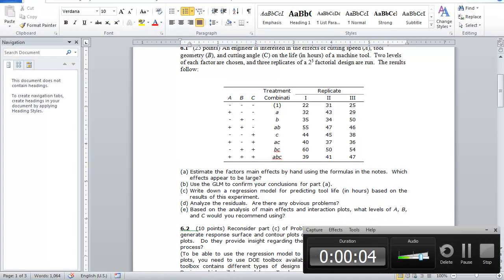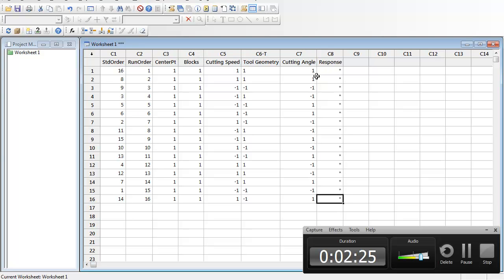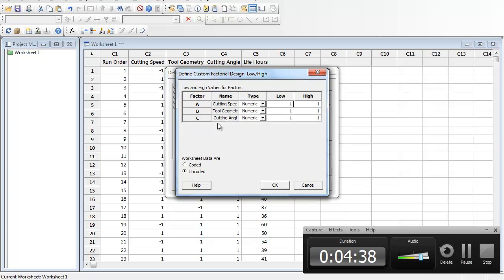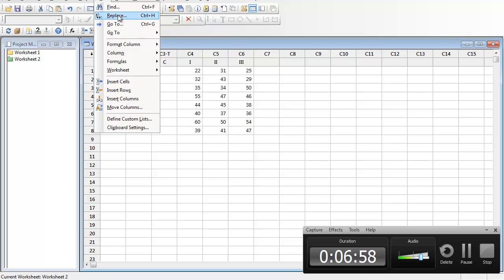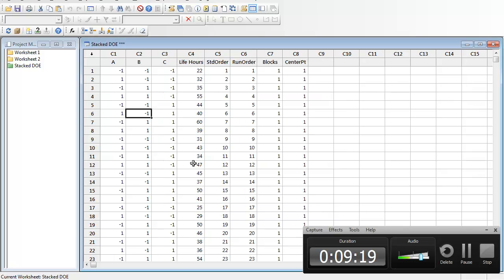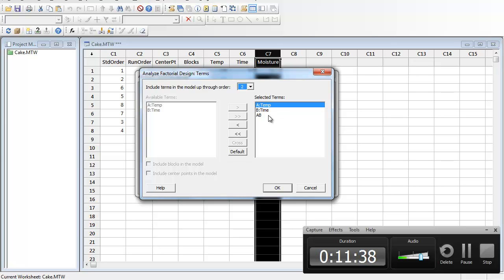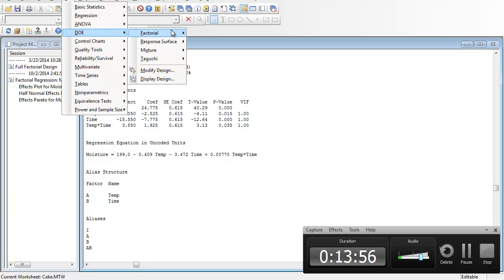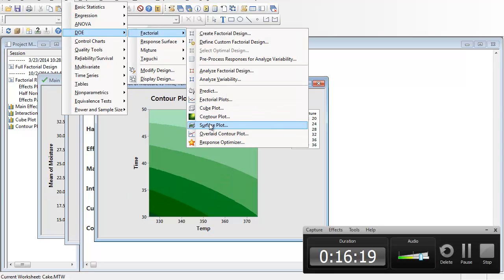Defining and Analyzing designs created outside of Minitab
This is a quick introduction, merely for academic purposes. In most instances, you will create design in Minitab, execute it, fill out the response(s) column(s) and analyze it. For purposes of completing the homework it is easier to show you the Define Custom Factorial Design option.